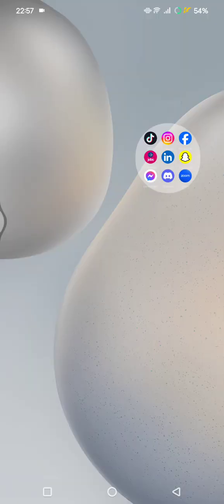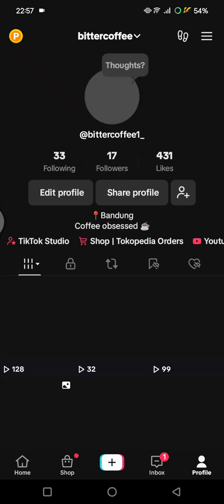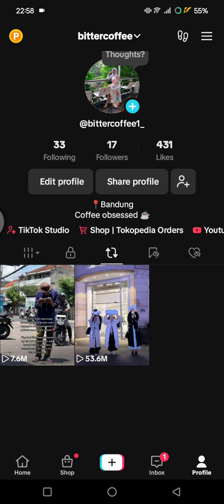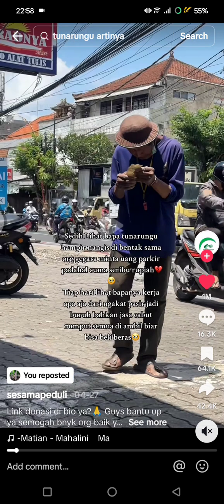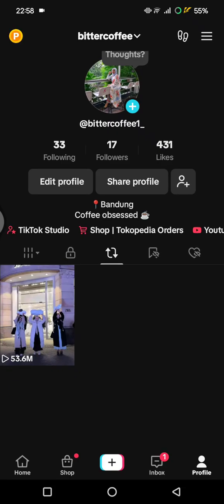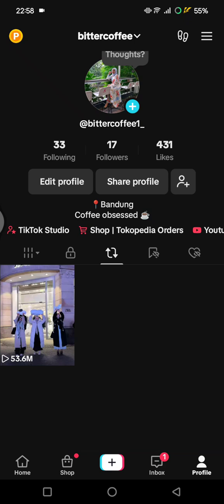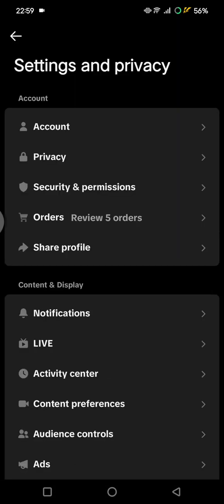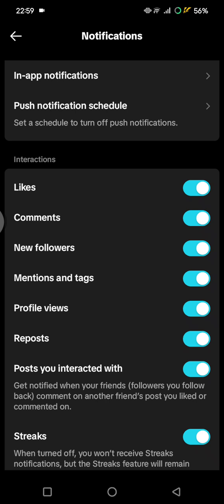How to Prevent Your Reposts from Showing Up on TikTok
Tired of your reposted content appearing on your TikTok feed? In this video, we’ll show you how to adjust your privacy settings to keep your reposts hidden from your followers